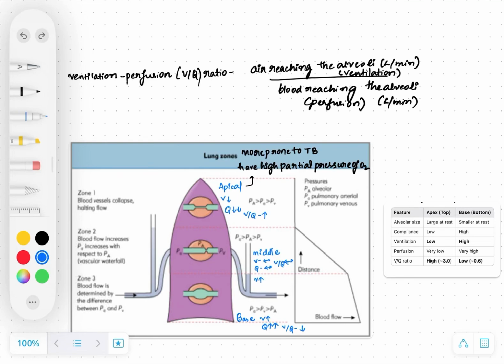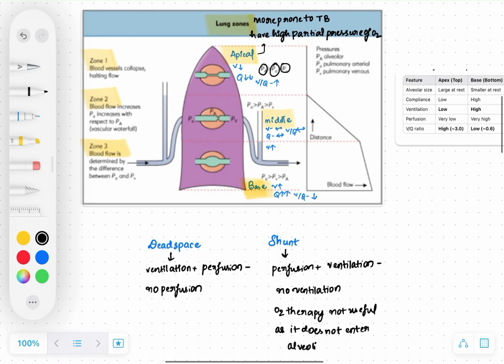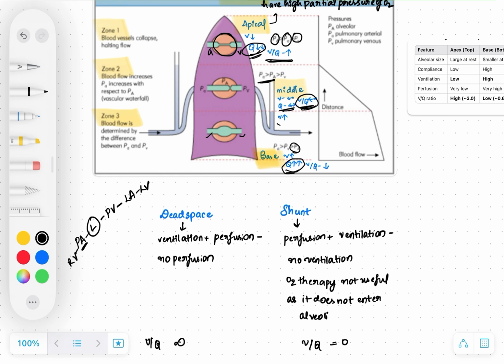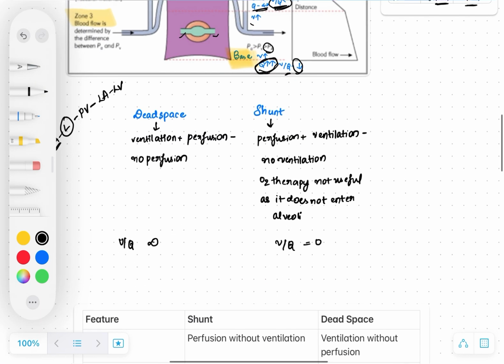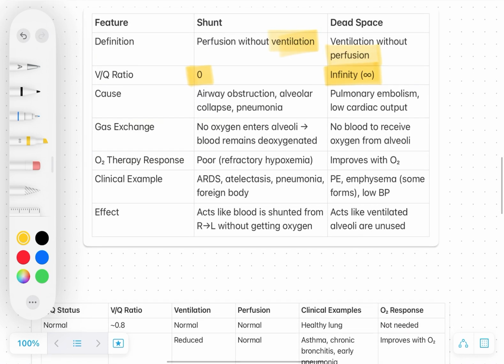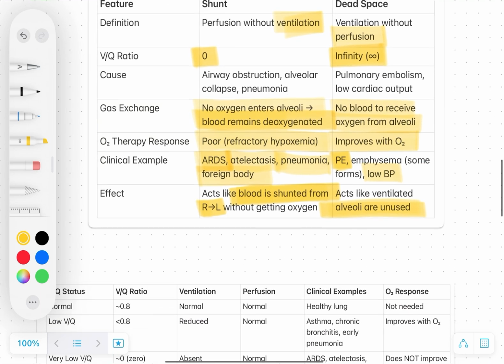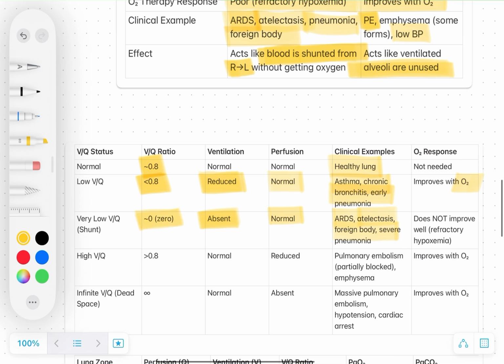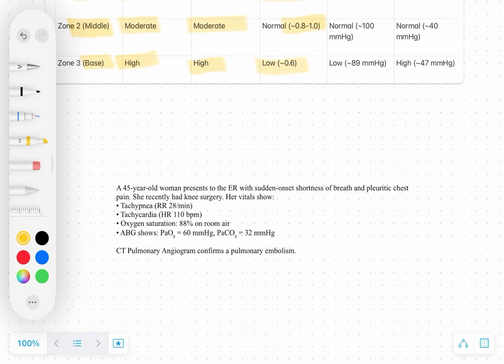Ventilation Perfusion Ratio Simplified l understand V/Q ratio in 6 minutes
Learn everything you need to know about Ventilation-Perfusion (V/Q) Ratio in this concise, high-yield video. Understand how ventilation and perfusion work together in the lungs to allow efficient gas exchange—and what happens when this balance is disrupted.

We cover:
 • What is the V/Q ratio?
 • Normal vs abnormal values
 • Apex vs base of the lung
 • Shunt (low V/Q) vs Dead Space (high V/Q)
 • Clinical cases: Pulmonary Embolism, Pneumonia, COPD
 • How V/Q mismatch causes hypoxia

Whether you’re studying for USMLE, NEET PG, or just want to master clinical concepts, this video is your complete guide.